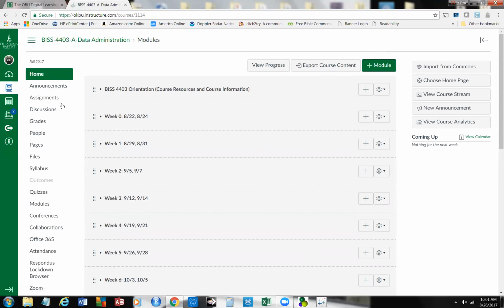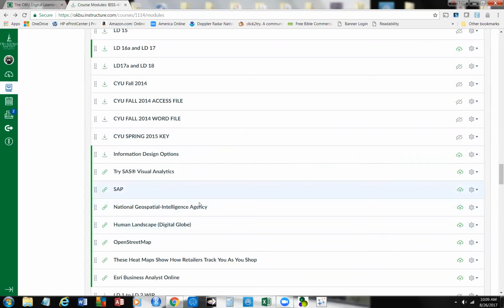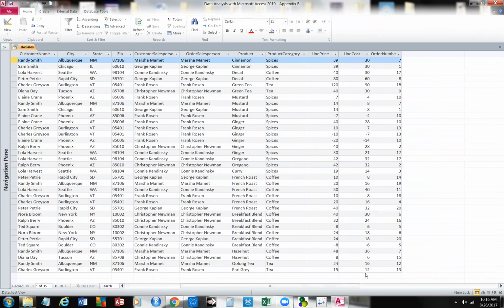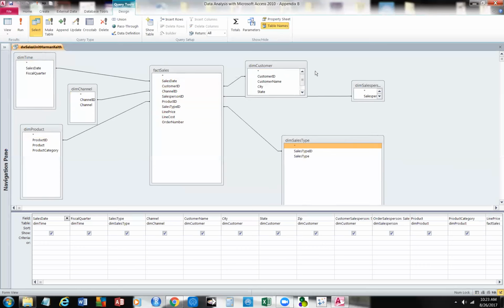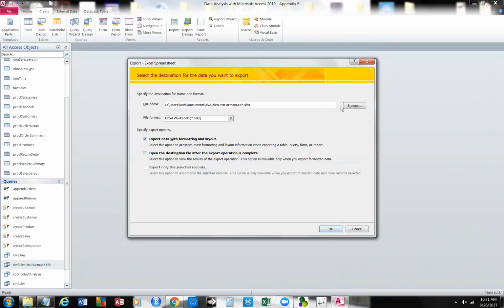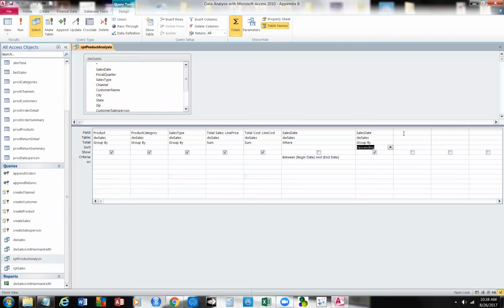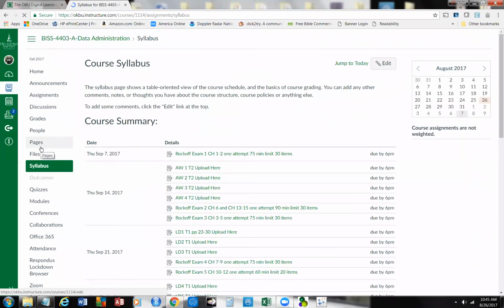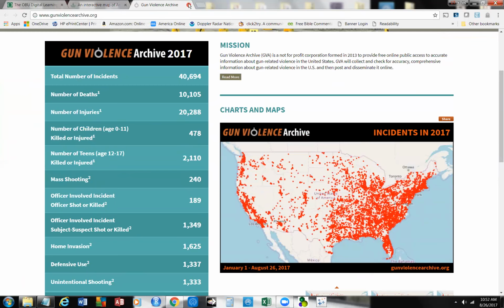BISS 4403 Aug 29 2017 Class Session Pre Recorded